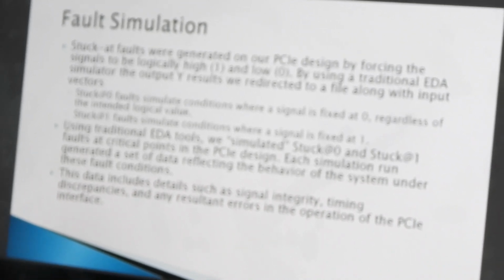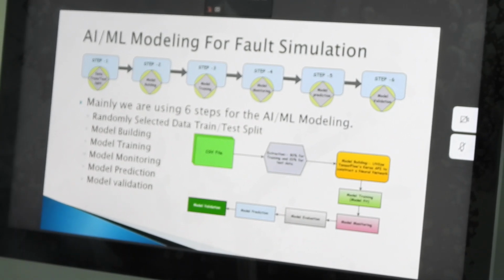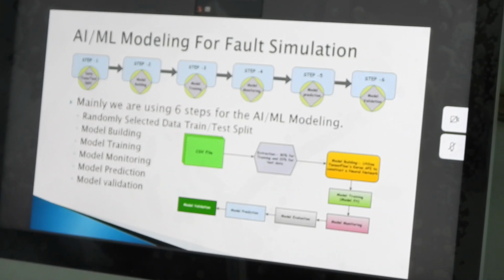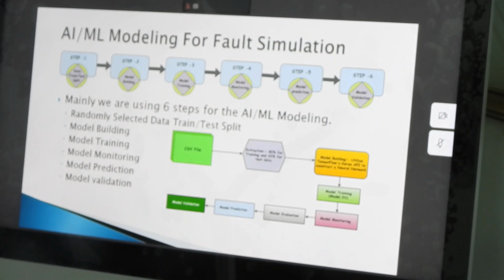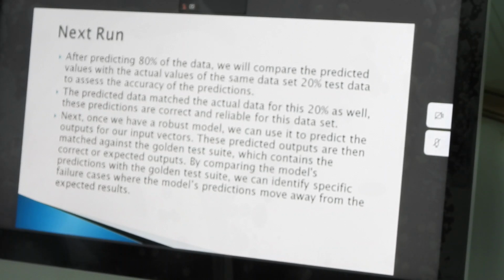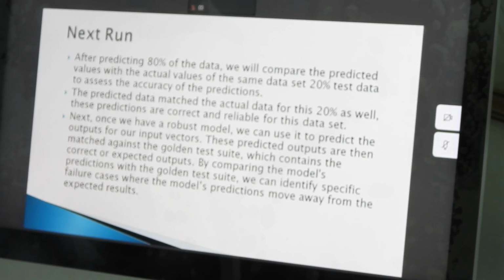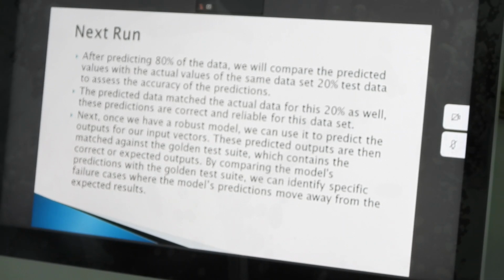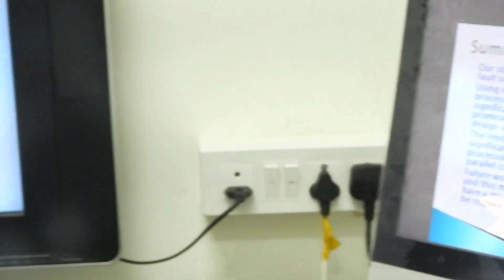A Next-Gen Regenerative AI/ML Approach for Fault Detection, Enhanced Design Accuracy and Speed.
This solution is for design validation that uses Fault Simulation techniques with Artificial Intelligence, leveraging Machine Learning techniques. Initially, we use all available Test Vectors to verify the Design Under Test (DUT) by applying standard Fault Simulation methods such as Stuck@0 and Stuck@1, which serve as the training vectors to build models. Once we have a tested model, next Run can be on 20% vectors the balance will be predicted.